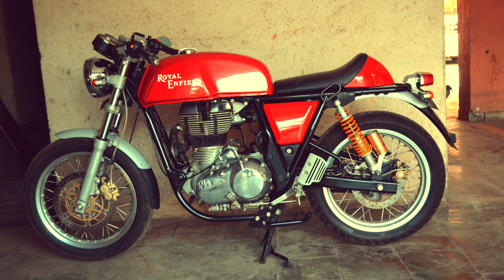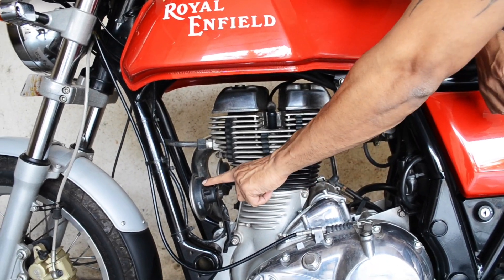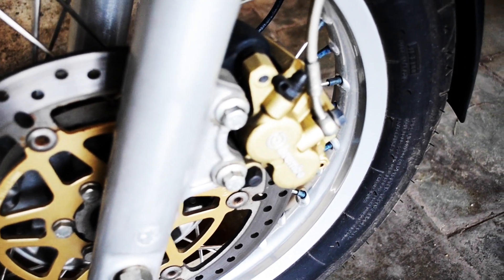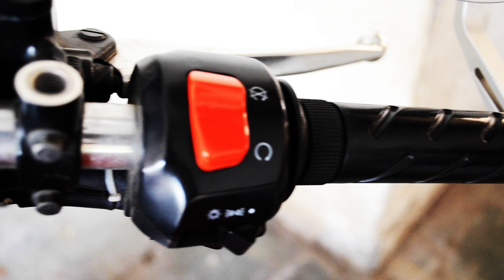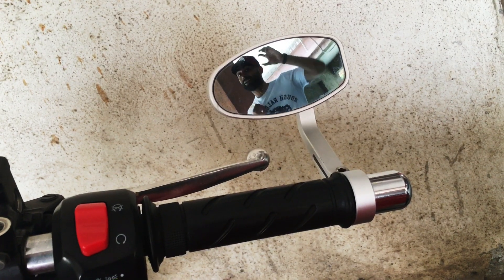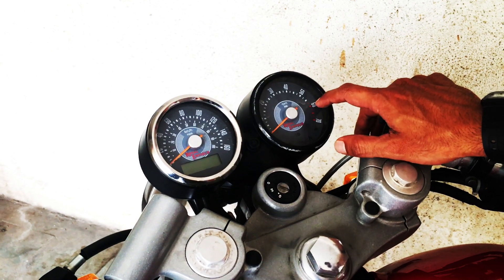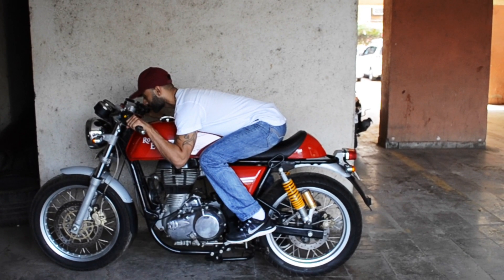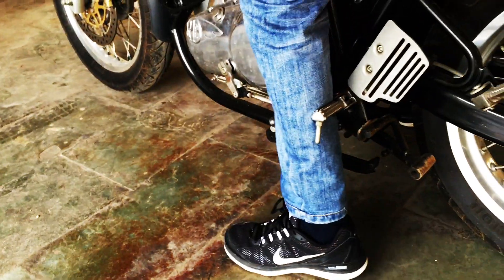Royal Enfield Continental GT - Review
This video is all about my motorcycle, which I am riding since 2 years, so far so good - Royal Enfield Continental GT 535 cc. I have done a short review for few buddies who asked me to do so, hope it is nice Ride safe.